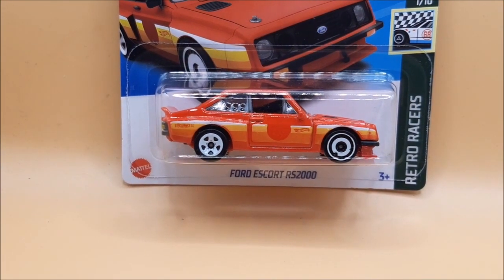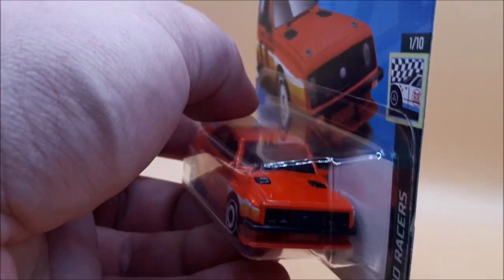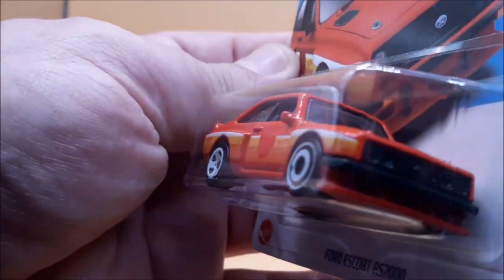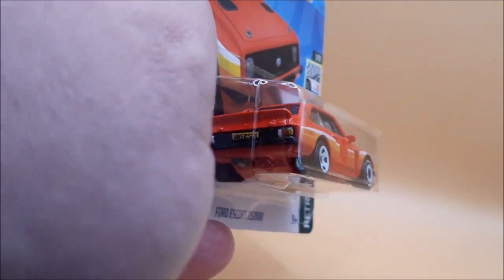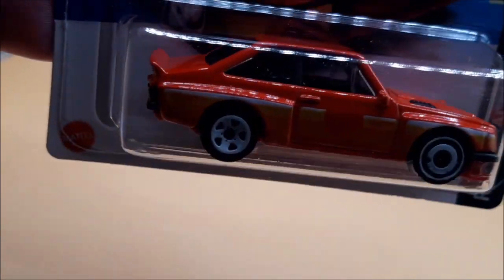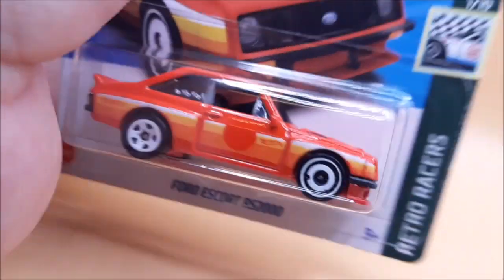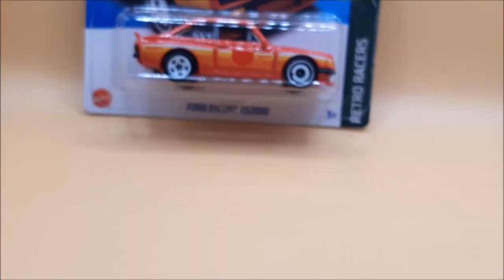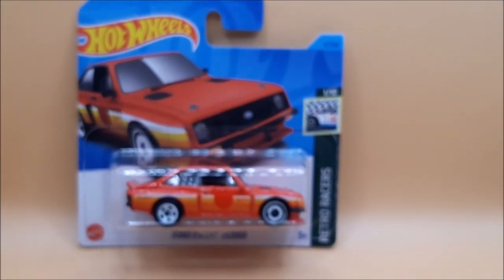Hotwheels Ford Escort RS2000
Another fantastic hotwheels car for my ever growing collection.